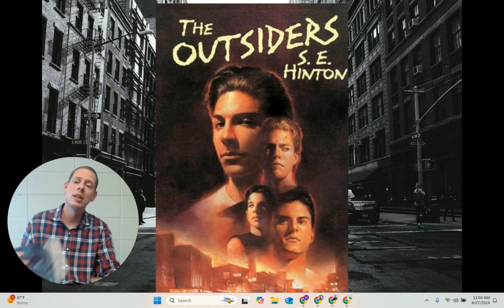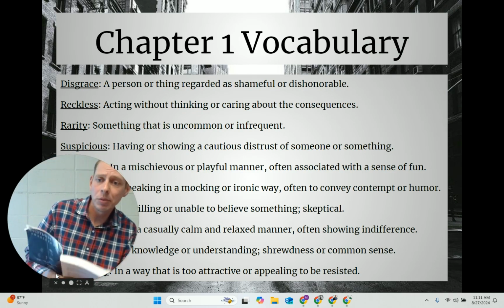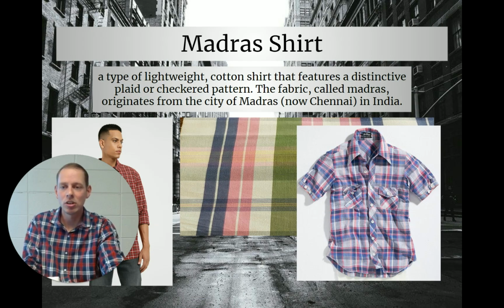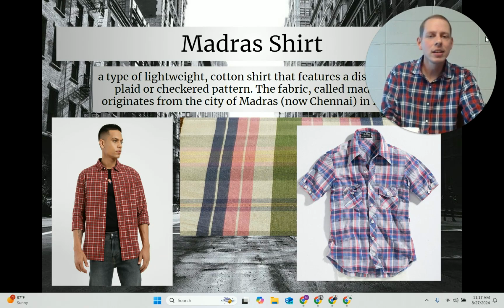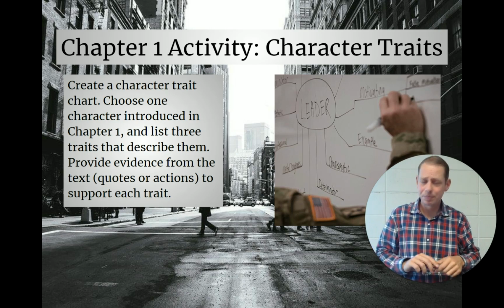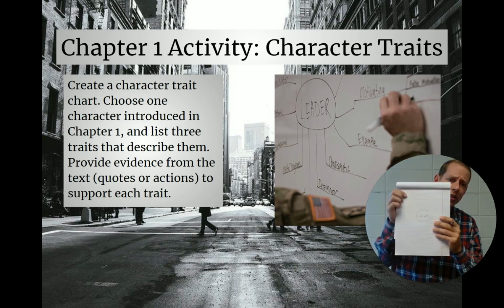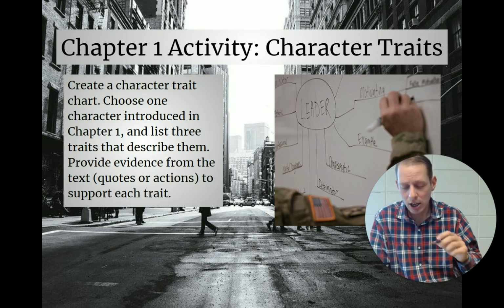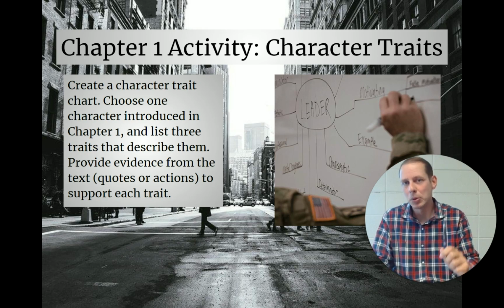The Outsiders - Chapter 1 Read Aloud/Novel Study